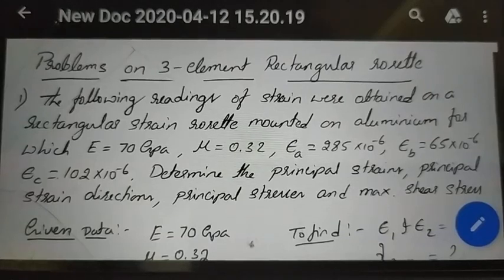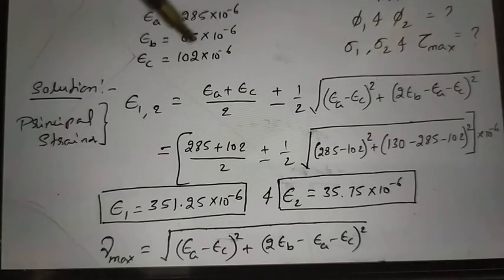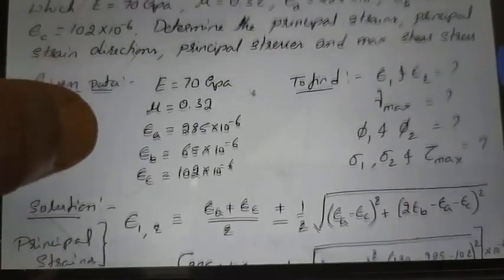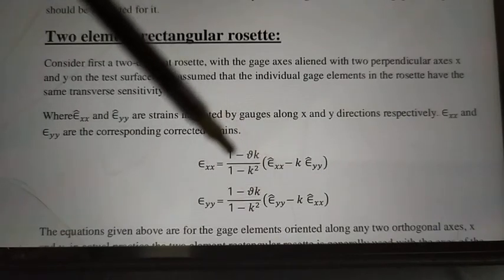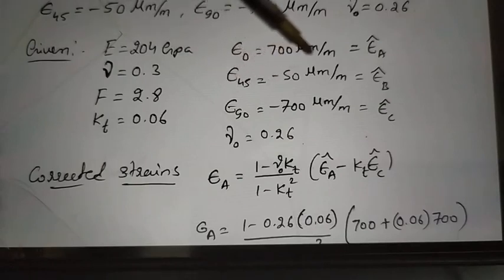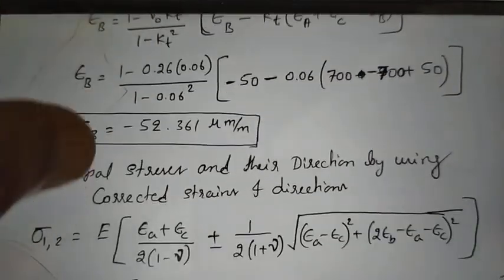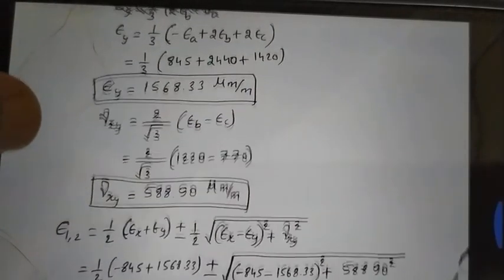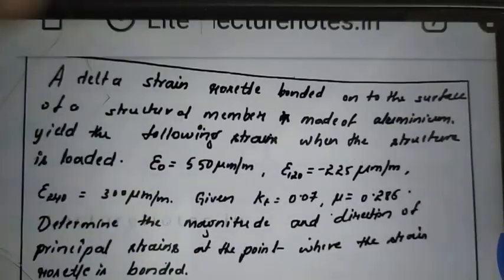ESA Problems on 3 Elements Rosette and Delta Rosette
Solution of 3 element Rosette and Delta rosette problems